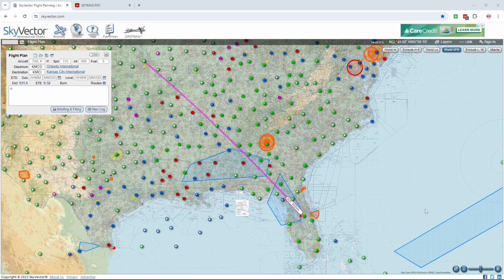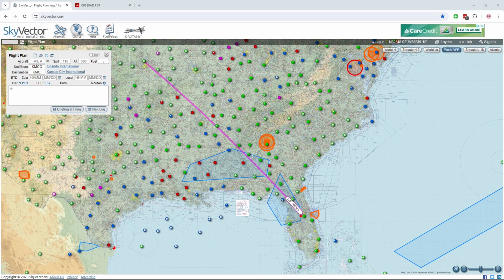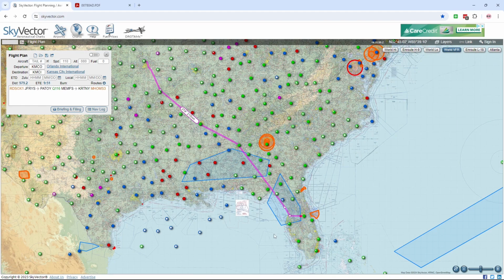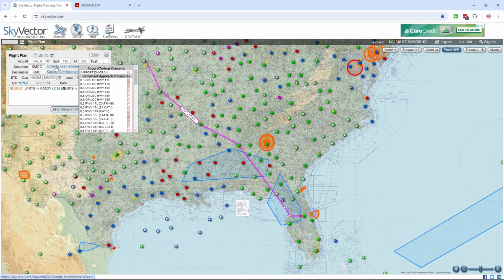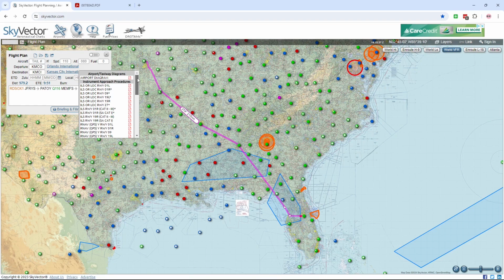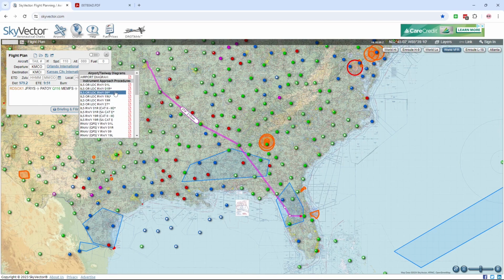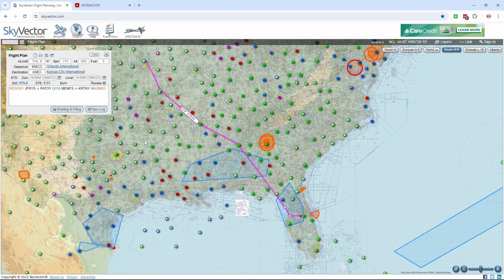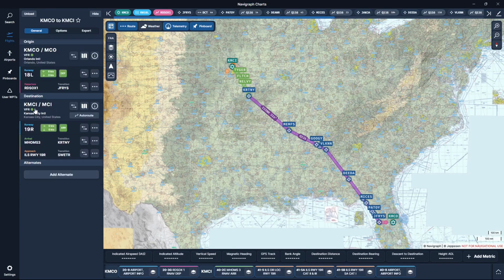THE FOUR CHARTS YOU NEED TO FIND AND USE TO PROPERLY TAKE OFF AND LAND | NON-AVIATOR FS SERIES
I always had a pull to flight simulation, but as someone with no experience or knowledge of aviation was scared away.  One day I finally took the leap and a whole new world opened up.

A very brief introduction to the key chart types you should be familiar with.

00:00 Intro
00:20 Route setup for this
02:36 Finding charts
06:21 Quick compare in Navigraph
06:58 Wrap up